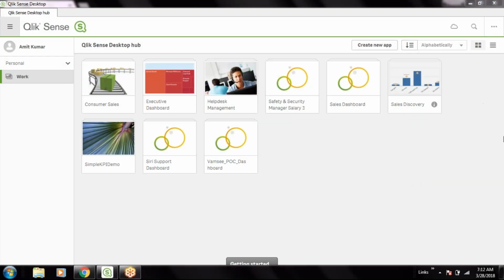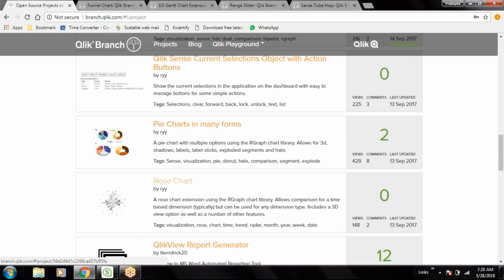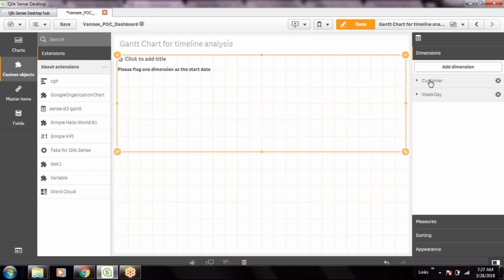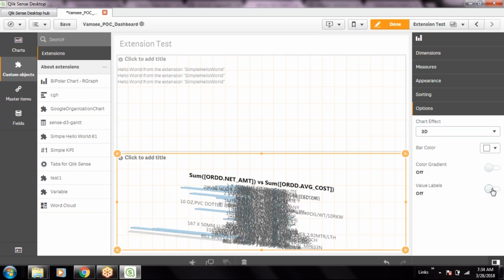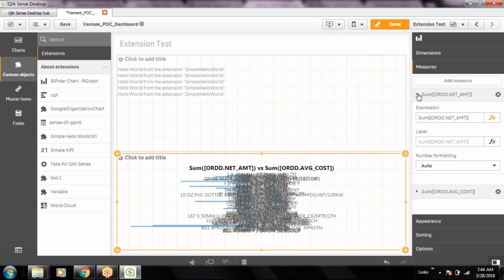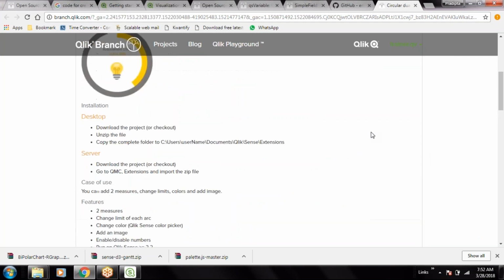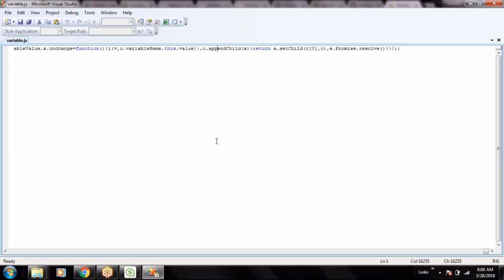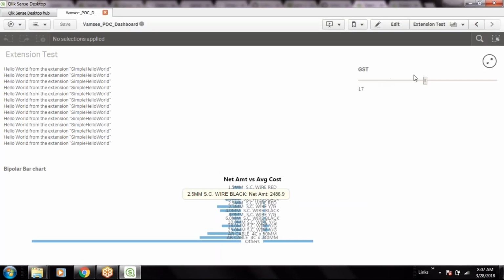Qlik Sense Tutorial | Creating and Consuming Extension Object